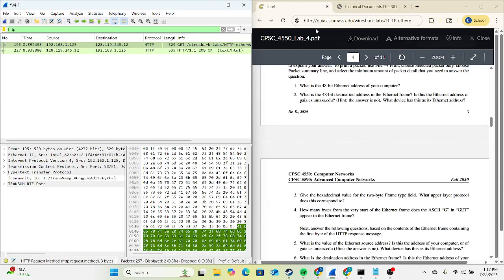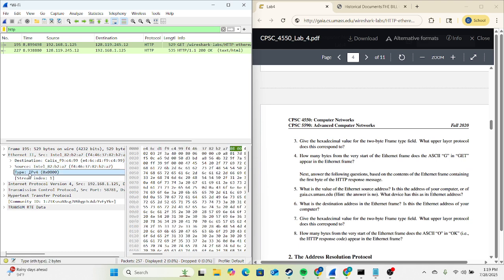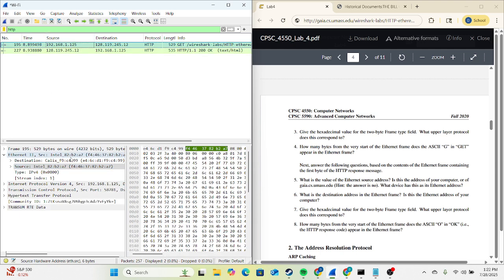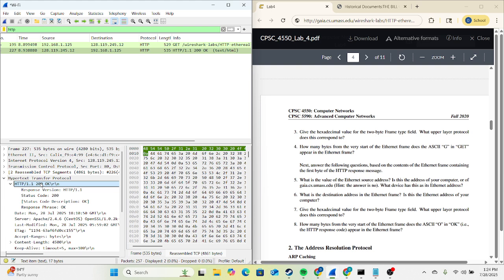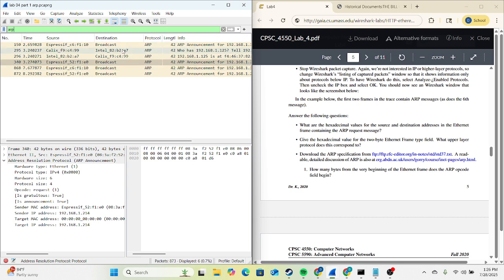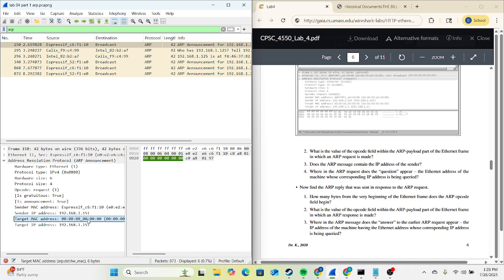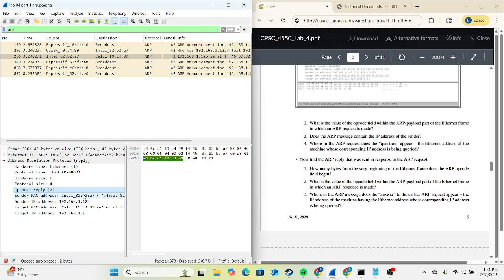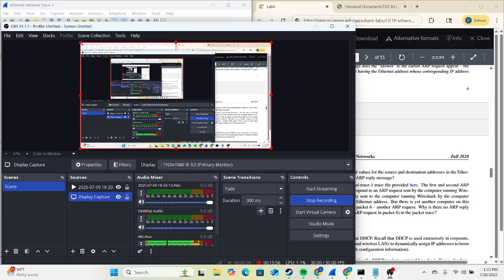CPSC 4550 Lab 04 Part 1